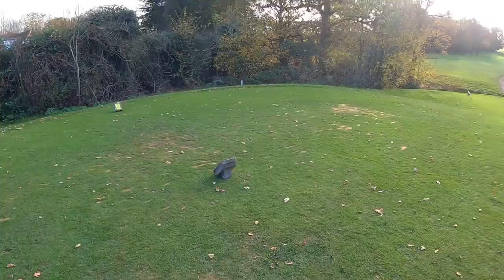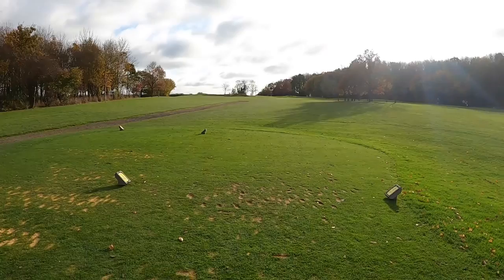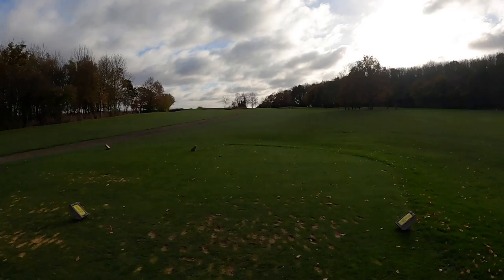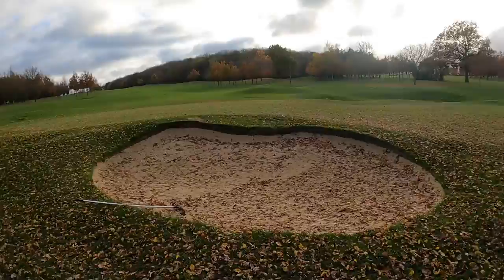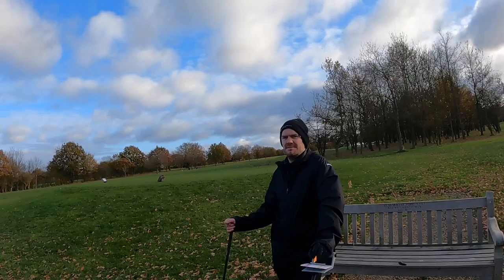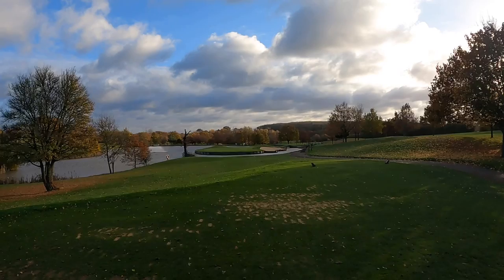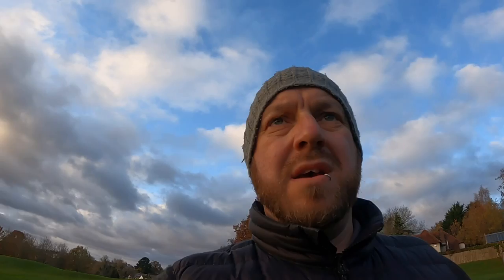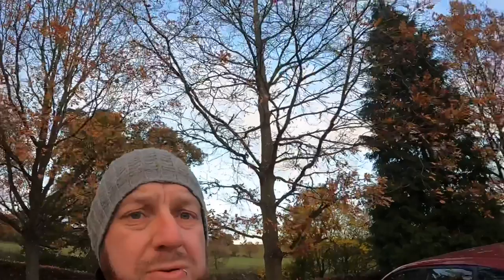Toothill golf course Ongar Essex review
This was my review on a well recommended golf course in Essex, was lots i seemed to have missed but I believe it gives a lil insight into Toothill golf course!